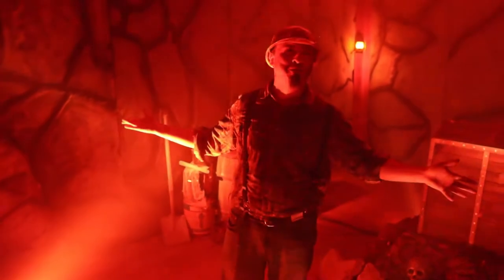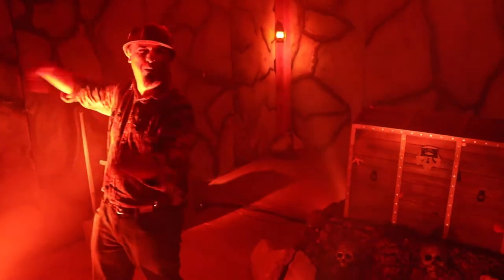Pirates Cave: Curse of Calico Jack - 2021 POV Walkthrough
In this video, we go out to Pirates Cave to experience their biggest and most technological maze thus far!
(Description and Links for things)